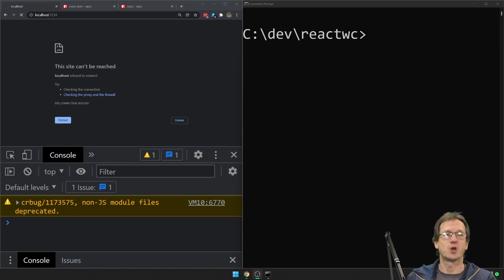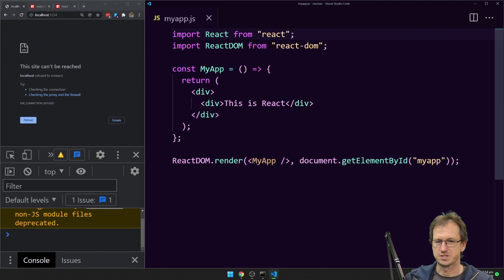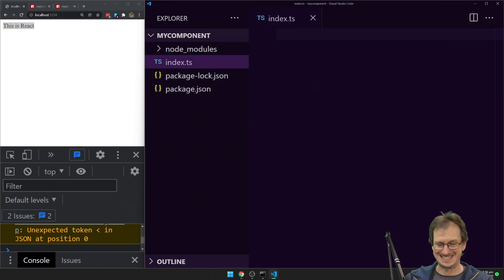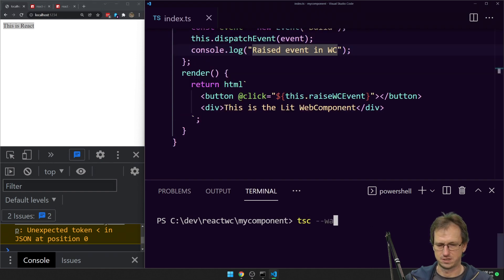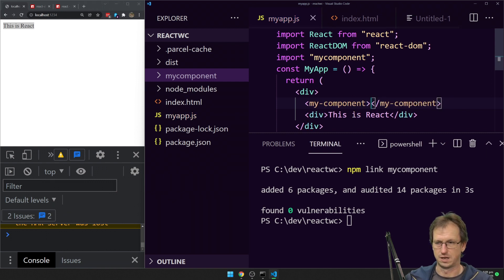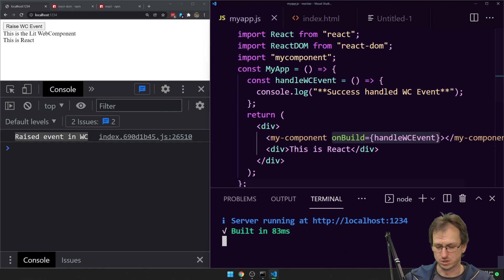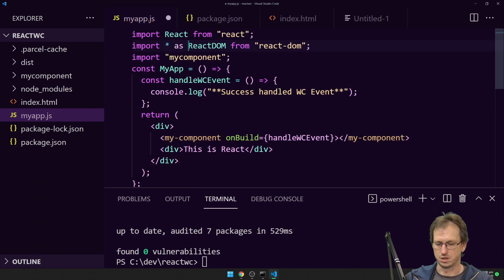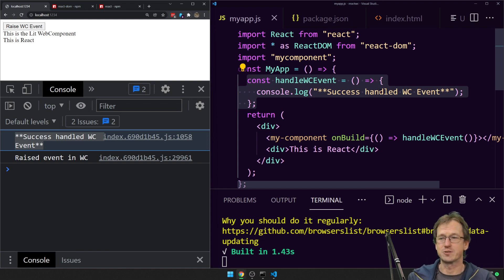Using Web Components with React just got better!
Until now using a Web Component from within a react application was a bit hit and miss. There were issues with handling event and passing certain properties that are now resolved in the latest experimental release of React. All going well we'll see these updates in the v18 release once it goes live but for now we can show how this improves the use of Web Components in React using the experimental v18 release.

In this demo we create a Lit Element web component and place it into a simple react application and then fire and event from the web component and look to handle it in the react application. This fails using the existing v17 release of React but once we upgrade to v18experimental the event is happily handled in the correct manner.

This is another step towards web components being able to be used in all scenarios, SSR the next hurdle I think...

0:55 Setup
1:15 React Setup
4:05  Lit Setup
10:45 Existing issue with handling events
11:45 Setup React vNext v18 Experimental
14:20 Working React events with Web Component